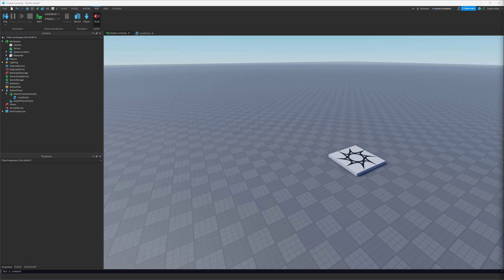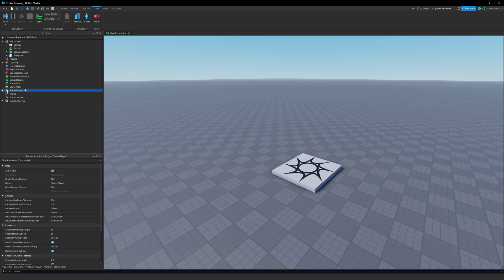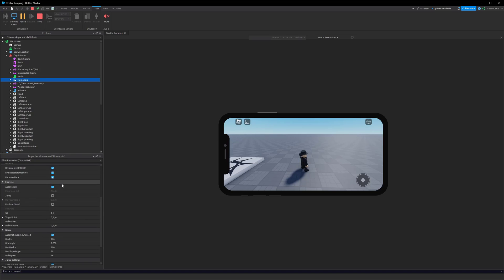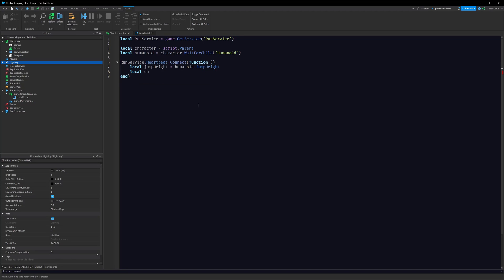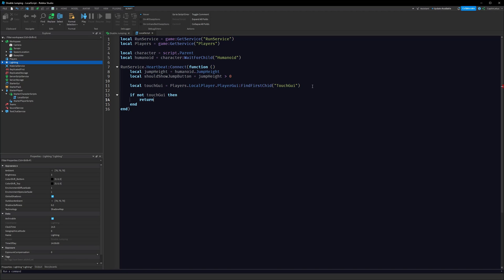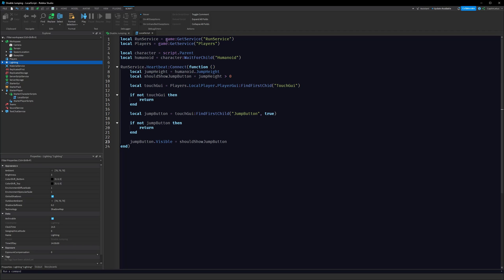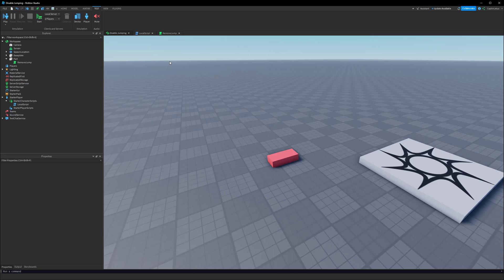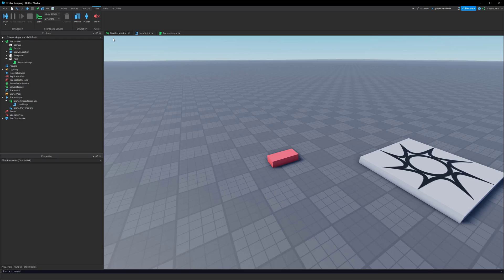How to DIsable Jumping in Roblox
This video covers how to disable jumping in Roblox